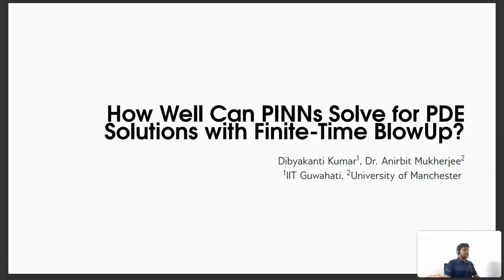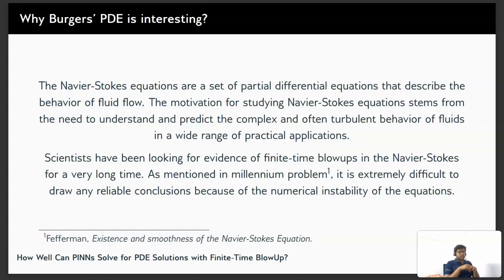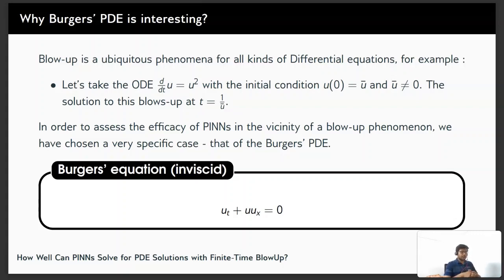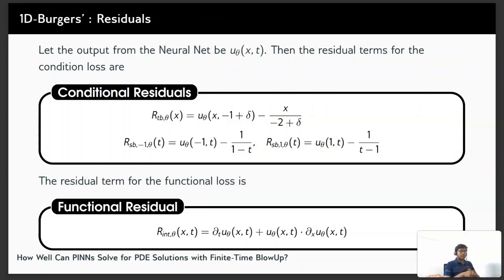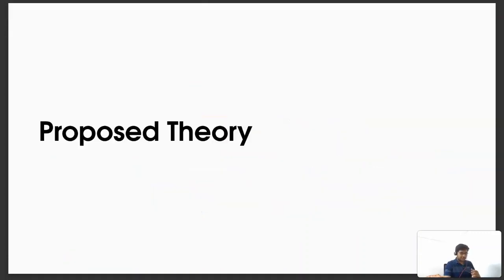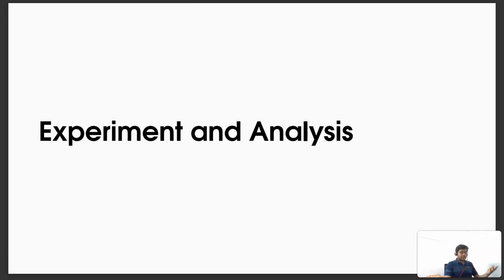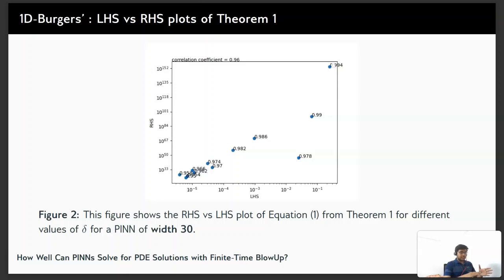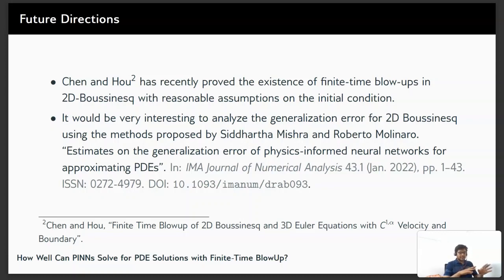ADSAI 2023 - Lightning Talk | Neural Nets and PDEs with Finite-Time Blow-Ups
A University of Manchester research project by Dibyakanti Kumar and Dr. Anirbit Mukherjee, Lecturer in Machine Learning.